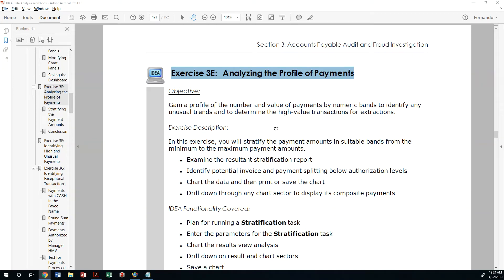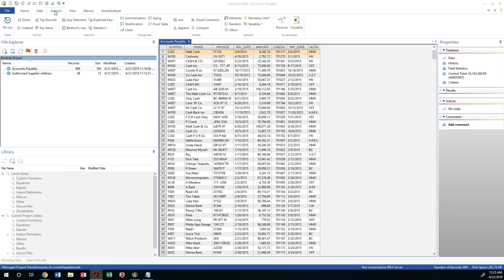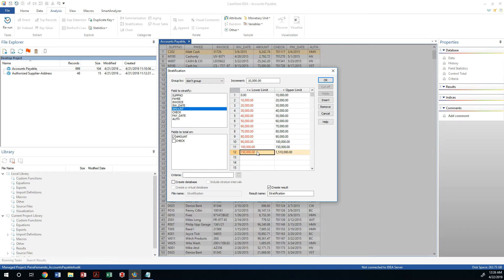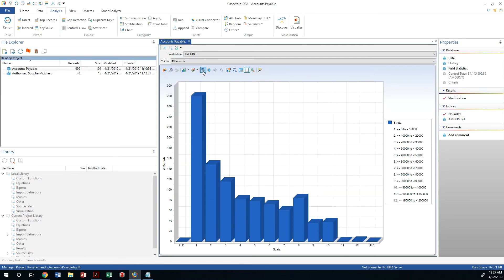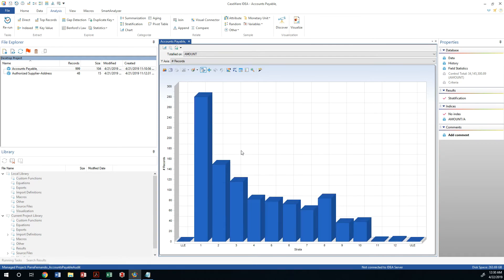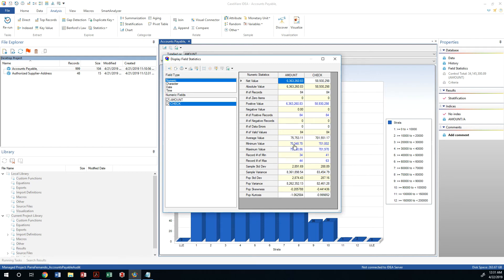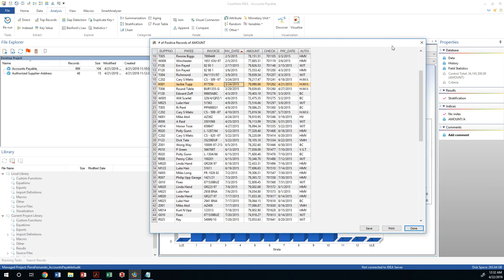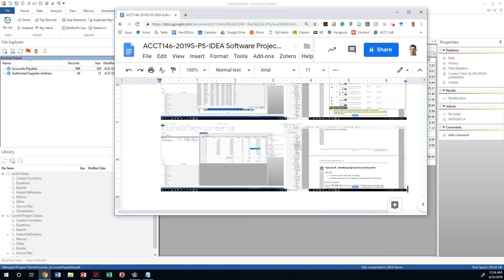ACCT146-SP5-IDEA-3E: Analyzing the Profile of Payments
Analyzing the Profile of Payments
Fresno State